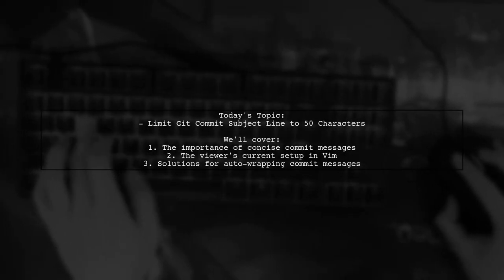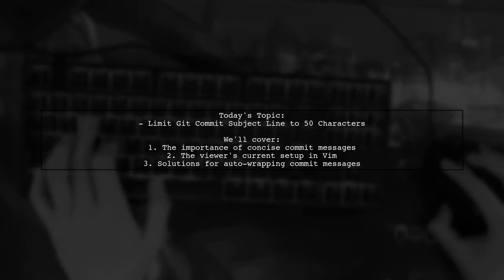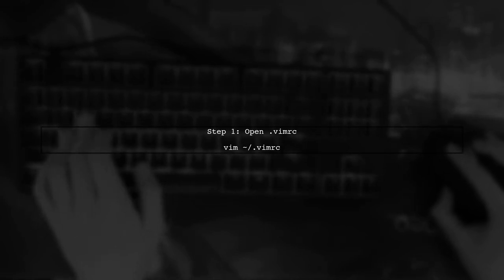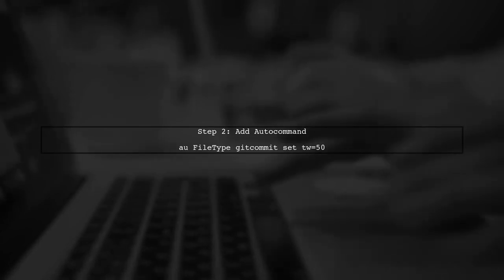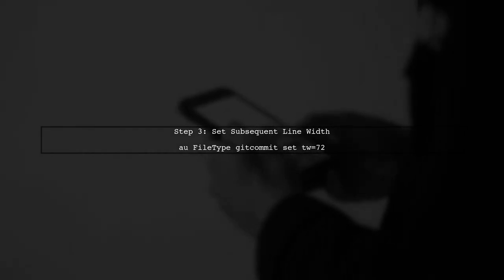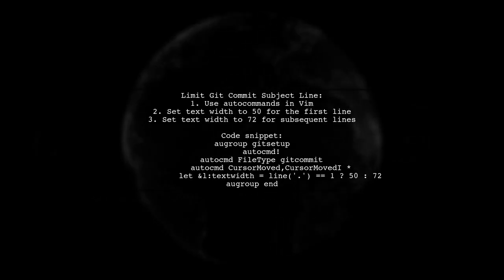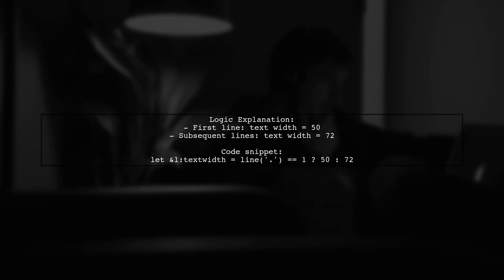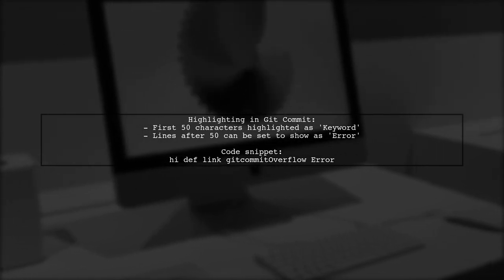How to Limit Git Commit Message Subject Line to 50 Characters for Best Practices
In this video, we’ll explore the importance of crafting concise and effective Git commit messages, focusing specifically on limiting the subject line to 50 characters. A well-structured commit message not only enhances collaboration but also improves project maintainability. Join us as we discuss best practices and practical tips to help you communicate your changes clearly and efficiently.

Today's Topic: How to Limit Git Commit Message Subject Line to 50 Characters for Best Practices

Related to